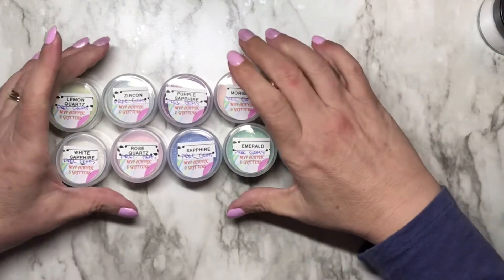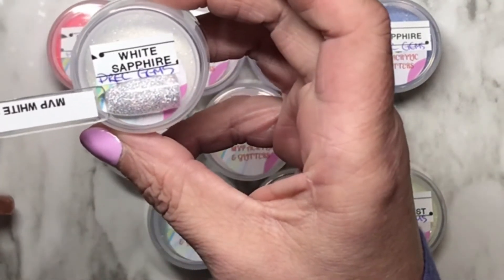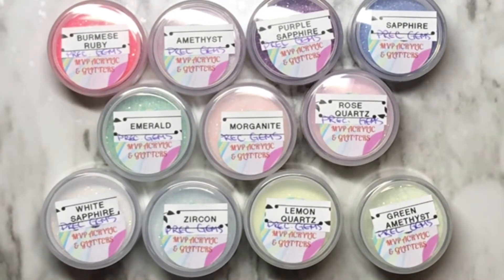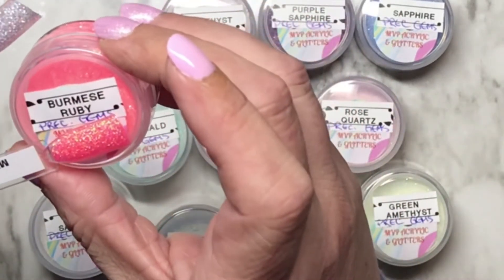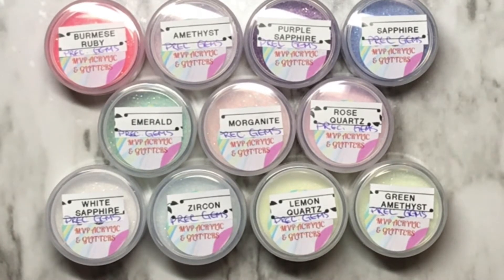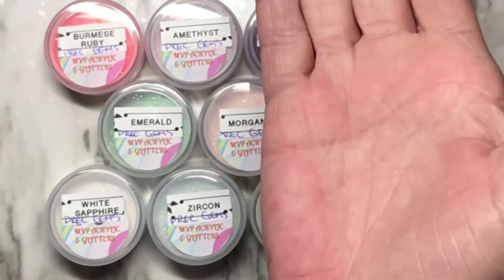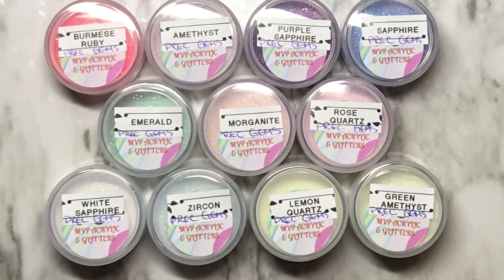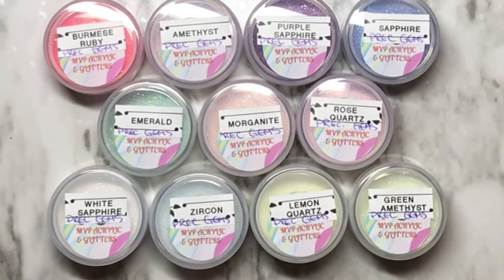Nail Mail | Swatches | Beautiful Premixed Acrylics from MVP Nail Designs | Precious Gems Collection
MVP Nail Designs YouTube and website links

I will try my very best to upload Monday, Wednesday and Saturday on a regular basis and extra uploads from time to time. I read and reply to all your lovely comments and welcome feedback on how I can improve or ideas for future videos.  I hope you enjoy my content and come back often.